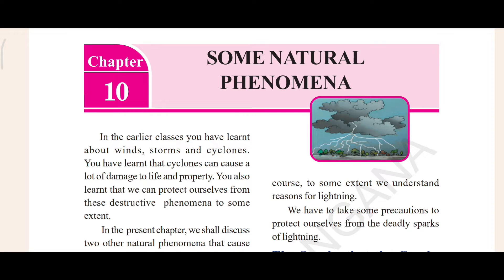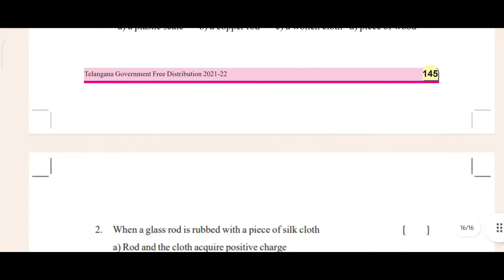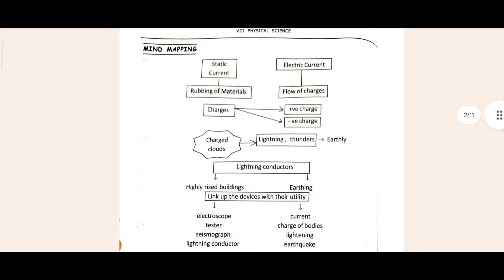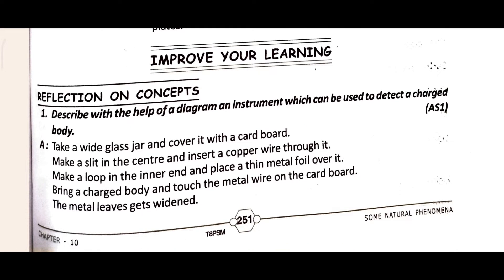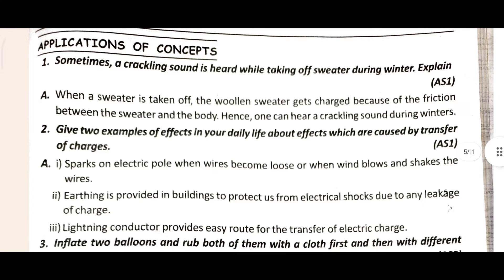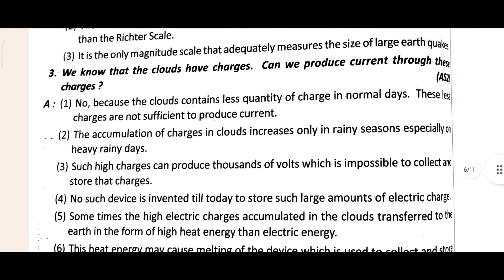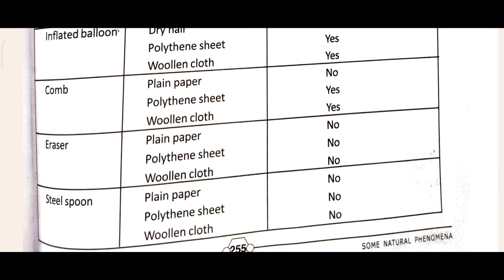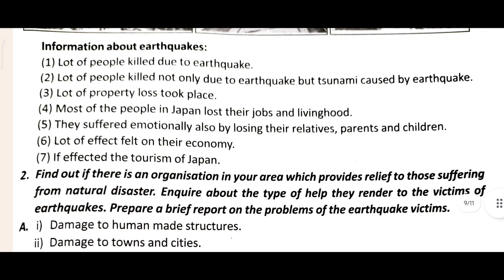Class 8/Physical Science/CH-10 Some Natural Phenomena/Question & Answer/Telangana state board Scert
class 8, Physical Science, Chapter 10 Natural Phenomena Question Answer of Telangana State Board, SCERT is:

This chapter deals with some natural phenomena that are caused by the transfer of electric charges, such as lightning and earthquakes. It explains how lightning occurs, how it can be prevented by using lightning conductors, and what safety measures should be taken during a thunderstorm. It also describes the causes and effects of earthquakes, how they are measured by using the Richter scale and seismograph, and what precautions should be taken during an earthquake. The chapter also covers some concepts related to electric charges, such as charging by rubbing, electroscope, and electrostatic induction. The chapter has various activities, examples, and exercises to help the students understand the concepts better. The chapter also has some application questions that test the students’ ability to apply the concepts to real-life situations.
Telangana SCERT Class 8 Physical Science Chapter 10 Solution – Some Natural Phenomena

Telangana Board Science Solutions from Chapter 10 - Some Natural Phenomena

1. Some natural Phenomena.
2. Some natural phenomena question answer.
3. Physical science chapter 10 Natural phenomena question answer.
4. Class 8 physical science chapter 10 Some natural phenomena question answer.
5. 8th class physical science chapter 10 some natural phenomena.
6. Class 8 physics chapter 10 question answer.
7. Class 8 physics chapter 10 question answer of Telangana state board.
8. 10th chapter physical science question answer of Telangana state board.
9. Class 8 physical science chapter 10th some natural phenomena question answer of ts ssc board.
10. 8th Class physical science chapter 10 Some natural phenomena answer.
11. Class 8th physical science chapter 10 Some natural phenomena question answer of Telangana state board.
12. Class 8th physical science chapter 10 some natural phenomena question answer of ts ssc baord.
13. 8th Class physical science chapter 10 question answer of Telangana state board.
14. 8th class physical science chapter 10 some natural phenomena question answer of Telangana state board.
15. 8th class physical science chapter 10 question answer of Telangana scert board.
16. Telangana state board 8th class physical science chapter 10 question answer of some natural phenomena.
17. Southeducationacademy
18. South education academy.